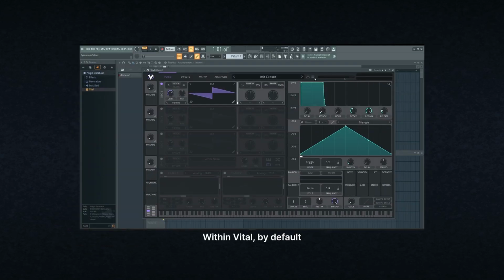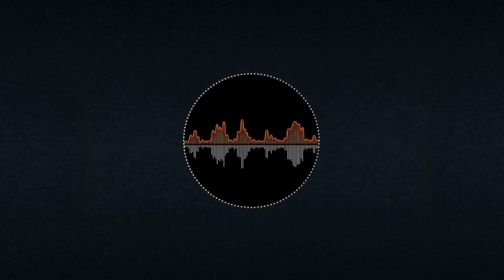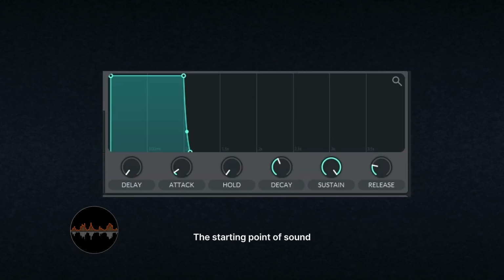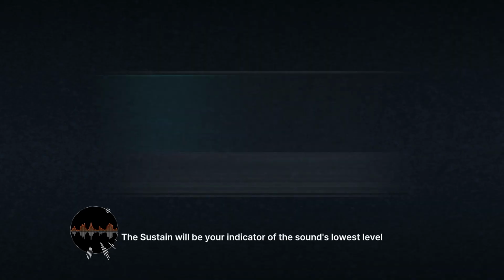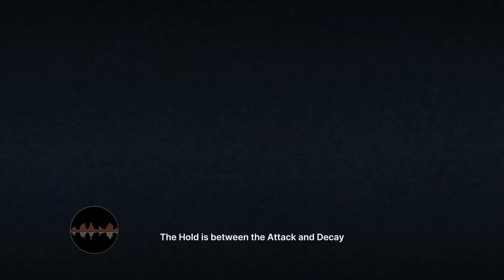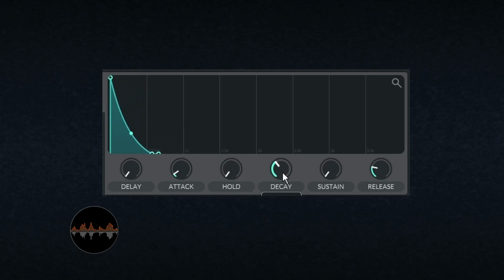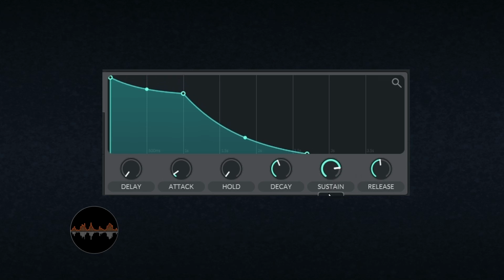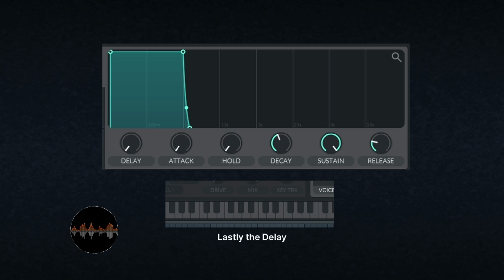Into The Mix | Basic Sound Design with the ADSR